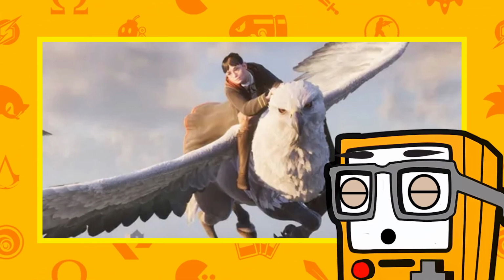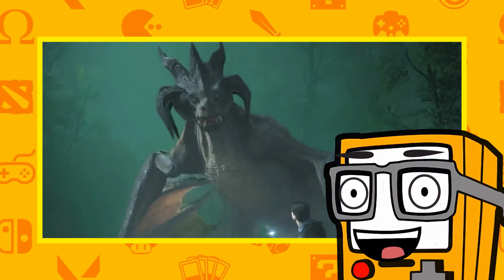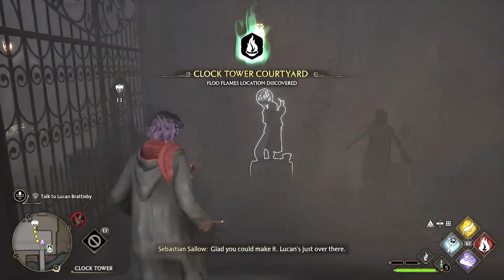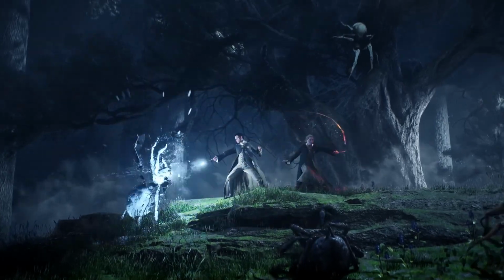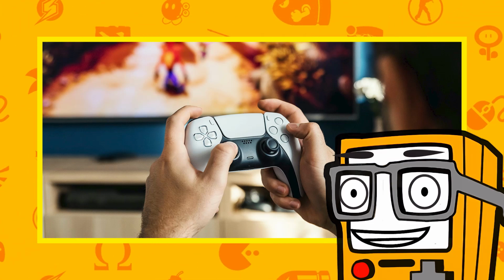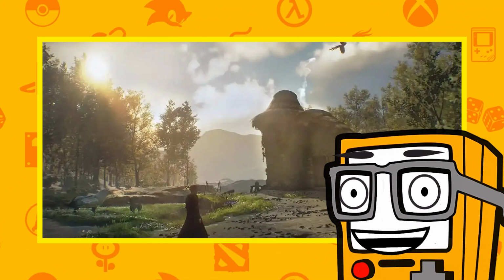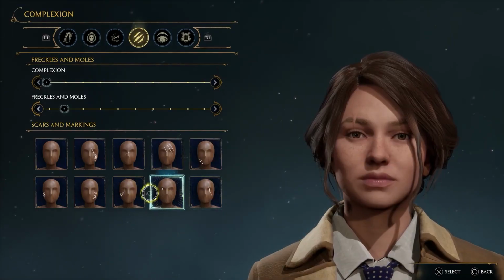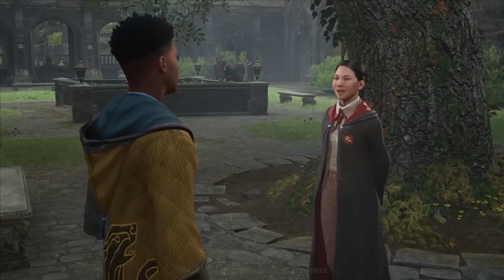THIS HOGWARTS LEGACY UPDATE IS INSANE!!!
Get ready for the ultimate adventure in the wizarding world! The latest update for Hogwarts Legacy is INSANE and we're giving you an in-depth look at all the new features. From the magical spells to the open-world adventure, this update has everything you need for an unforgettable gaming experience. Join us as we review the latest developments in this highly anticipated RPG video game. Whether you're a fan of Harry Potter or just a lover of RPGs, this video has got you covered.